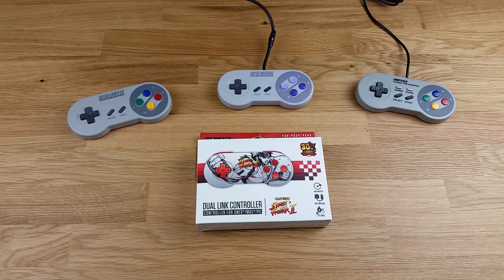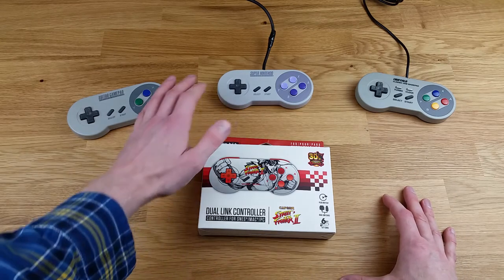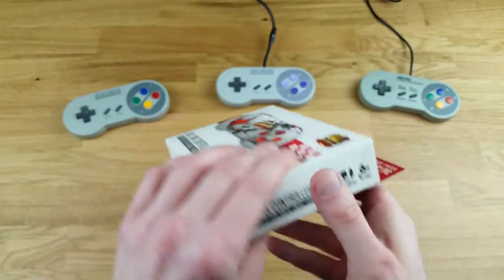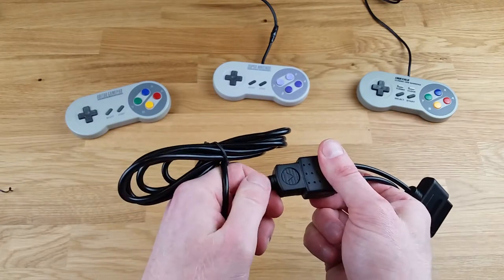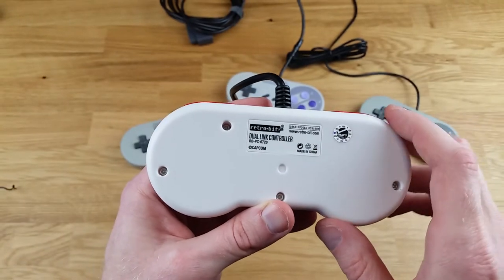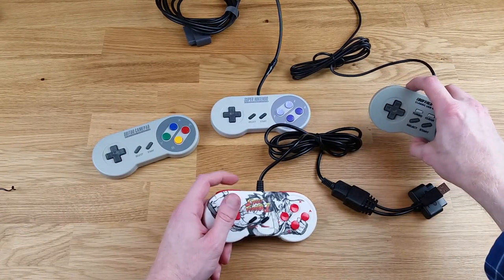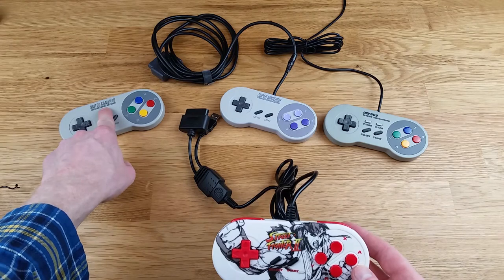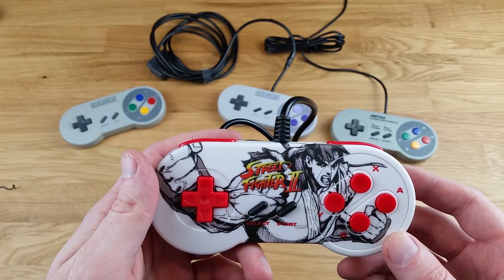Retro-Bit Street Fighter II SNES & USB Dual Link Controller for PC / Mac / Super Nintendo!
In this video I take a look at the Retro-Bit Street Fighter SNES & USB Dual Link Controller!
It works with PC, Mac, and Super Nintendo.

There is a Mega-Man version as well.